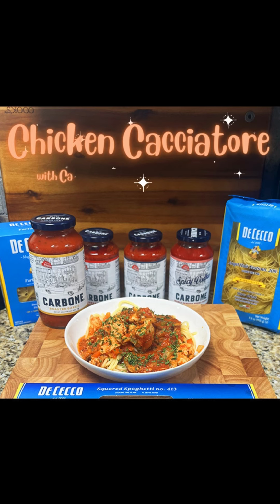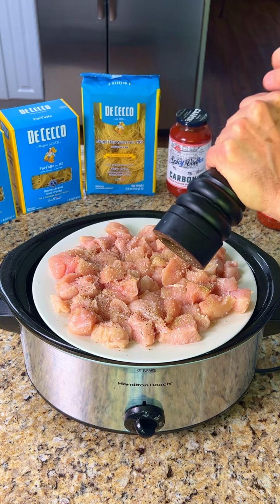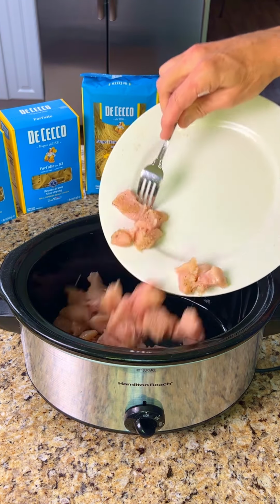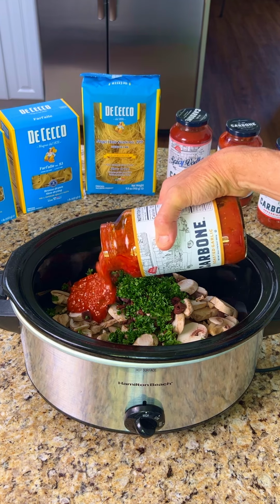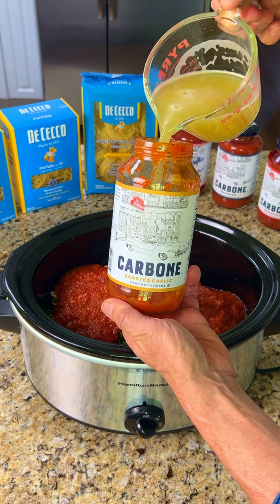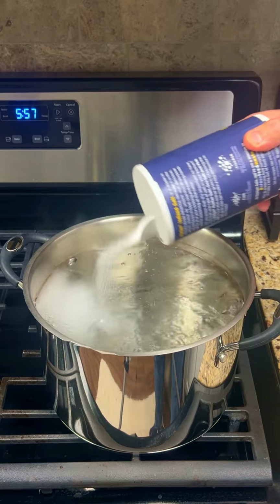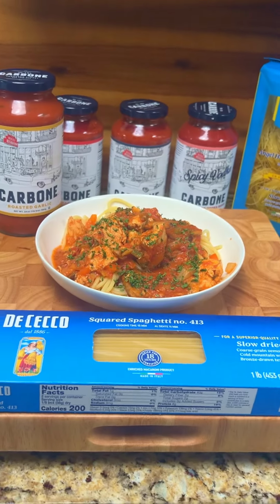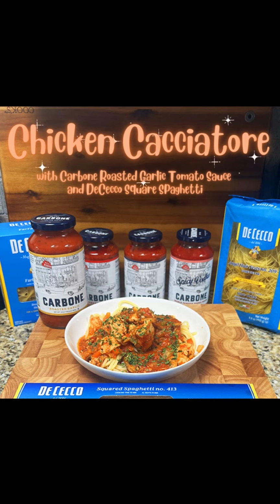Chicken Cacciatore with Carbone Roasted Garlic Tomato Sauce & DeCecco Square Spaghetti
Chicken Cacciatore
with Carbone Roasted Garlic Tomato Sauce & DeCecco Square Spaghetti

Three Boneless Skinless Chicken Breasts
Salt, Pepper, Italian Herb Seasoning
2 Tablespoons of DeCecco Extra Virgin Olive Oil
½ Red Bell Pepper
½ Green Bell Pepper
1 Chopped Yellow Onion
12 oz of Sliced White Mushrooms
4 oz of Calamatta Olives
2 Sprigs of Fresh Basil
2 Sprigs of Chopped Parsley
1 Cups of Chicken Stock
28 oz Jar of Carbonne Roasted Garlic Tomato Sauce
1 Box of DeCecco Square Spaghetti

Chicken cacciatore with Carbone Roasted Garlic Tomato Sauce and DeCecco Square Spaghetti.
Add two tablespoons of DeCecco extra virgin olive oil to a crockpot.
Coat the sides and turn the crockpot high.
Season three diced boneless skinless chicken breasts with salt, pepper, and Italian herb seasoning.  Add the chicken to the crockpot along with half red and half green chopped bell pepper, 1 chopped yellow onion, 12 oz of sliced white mushrooms, 4 oz of sliced Kalamata olives, 2 sprigs of fresh basil, 2 sprigs of fresh chopped parsley, and a 28 oz jar of Carbone Roasted Garlic Tomato Sauce. Add a cup of chicken stock to the jar of sauce, swish it around, then add it to the crockpot. Give everything a nice stir, cover the crockpot, bring the temperature up to a simmer, then turn it to low. Let it cook for five hours and stir it every hour or so.
When the chicken is done, bring a pot of salted water to a boil and cook one box of DeCecco spaghetti.
Plate the spaghetti, ladle some of the chicken cacciatore on top, garnish with dried parsley flakes and you’re ready to serve.
This chicken is nice and tender and full of flavor.
It’s a taste of Italy in the kitchen tonight.
It’s going to be delicious!
Until next time,
Bon Appetit.
Ciao,
Mark